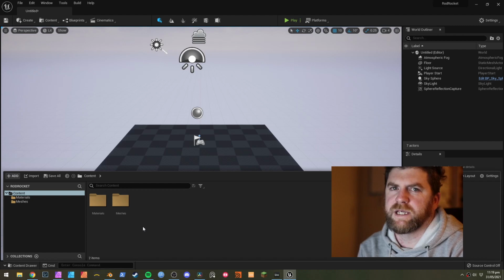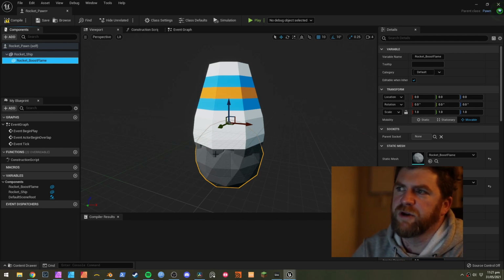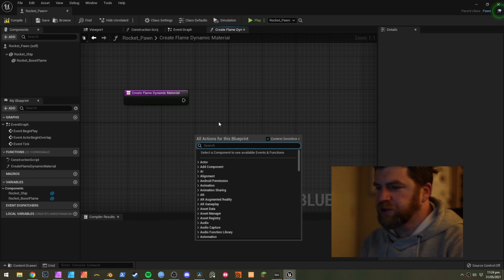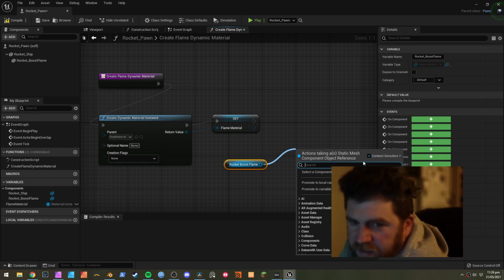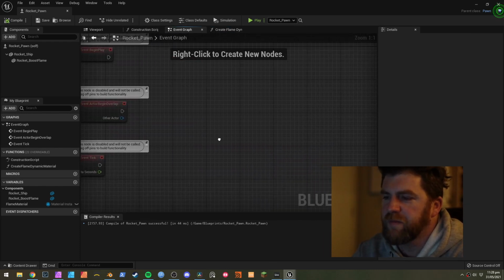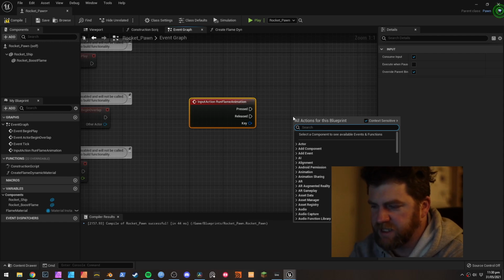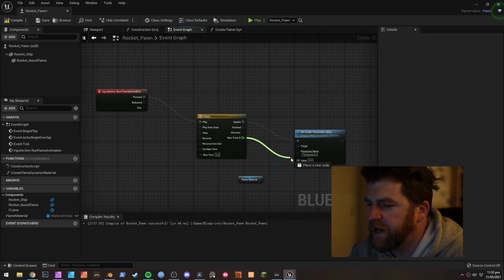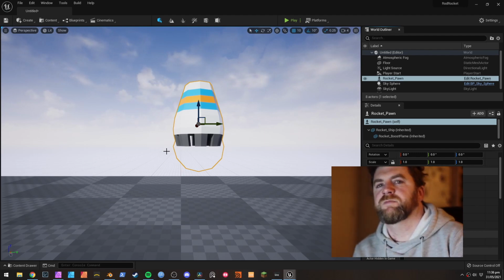Kirk Rodwood touches Unreal Engine 5 - Part 3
In this series Kirk Rodwood of Rodtronics discusses some basic concepts using his barely adequate misunderstandings of Unreal Engine 5, hoping to aid others in opening the program and producing anything at all.

In Part 3, Kirk fails to create a blueprint elegantly and does a very poor job of animating it toward the end. He manages to completely fuck up taking possession of a pawn and just gives up. You'll learn nothing, or worse, learn some bad habits.